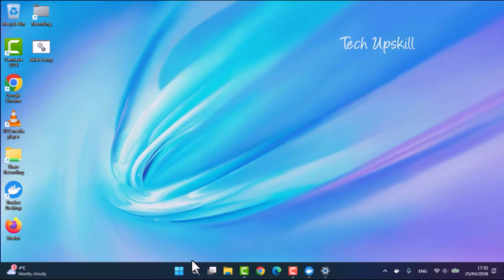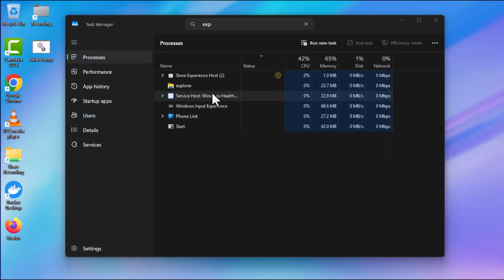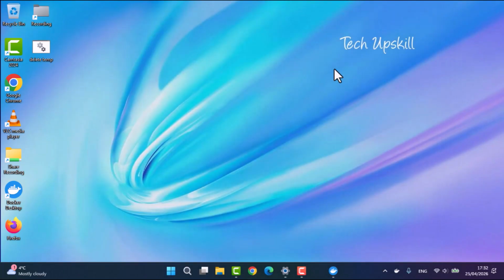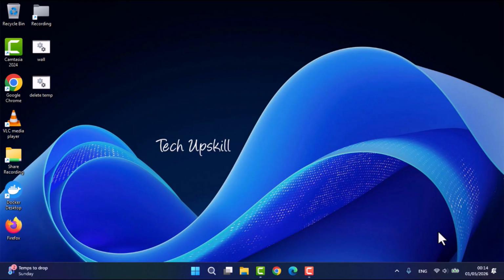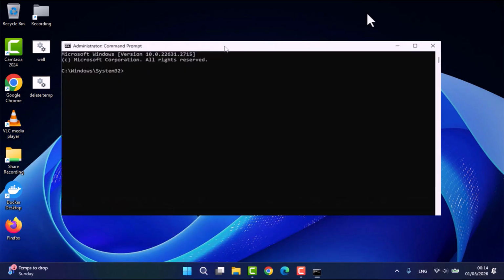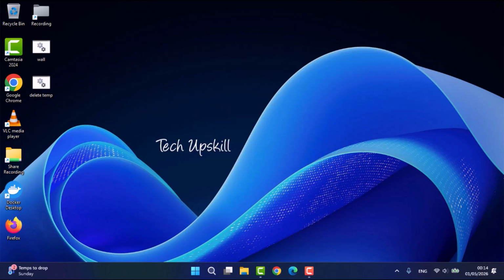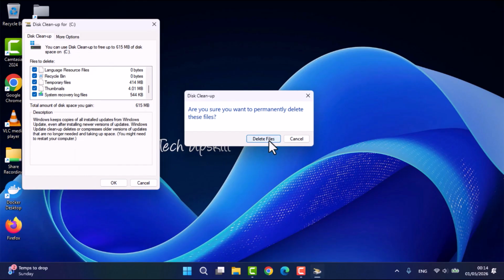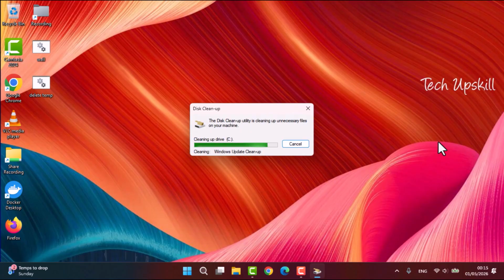How To Fix File Explorer Not Responding In Windows 11 File Explorer Slow To Respond Fix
File Explorer not responding in Windows 11? This quick tutorial shows you how to fix it fast. Learn the simple steps to get your File Explorer working again without any hassle.

⌘ sfc /scannow